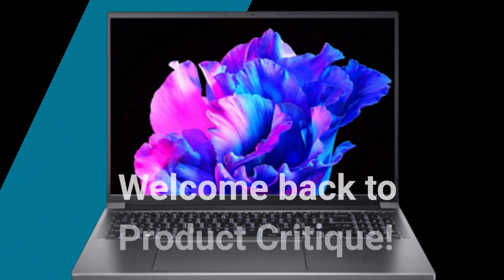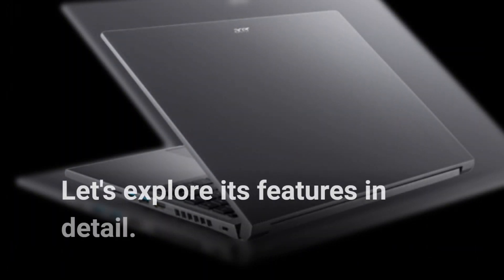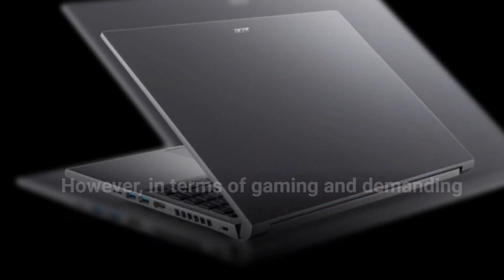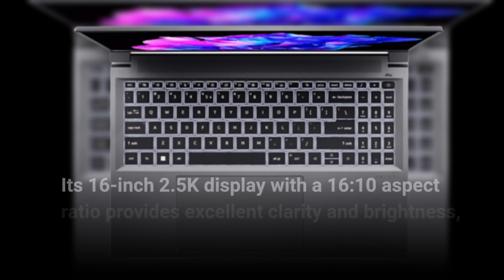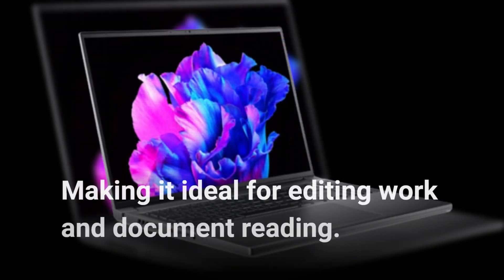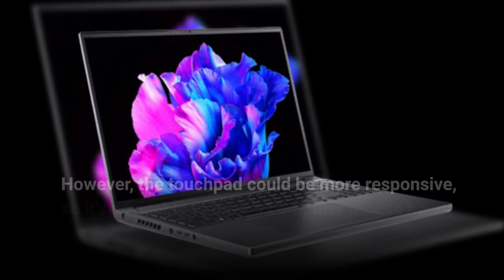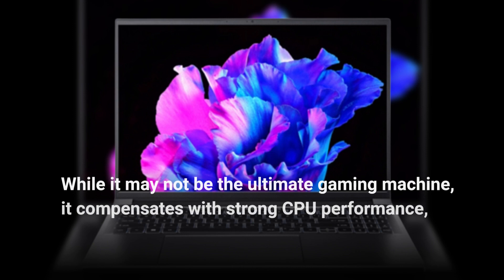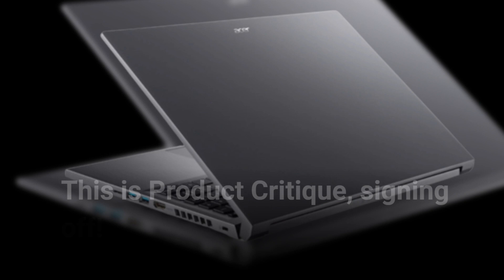Acer Swift X 16: The Perfect Blend of Power and Portability! Comprehensive Review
Amazon Product Name : Acer Swift X 16

Welcome to our comprehensive review of the Acer Swift X 16! In this video, we explore the powerful performance and sleek design of this ultra-portable laptop. With its AMD Ryzen processor, dedicated graphics, and long-lasting battery life, the Acer Swift X 16 is a perfect blend of productivity and creativity. Join us as we test its performance in demanding tasks, evaluate its keyboard and trackpad, and discuss its display and connectivity options. Whether you're a student, content creator, or professional on the go, this review will provide you with all the information you need to decide if the Acer Swift X 16 is the ideal laptop for your needs.